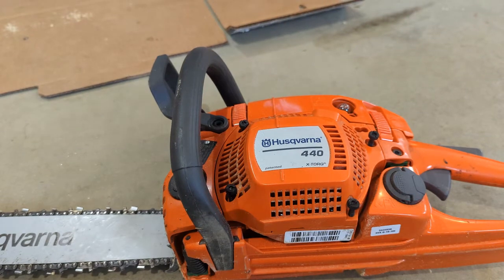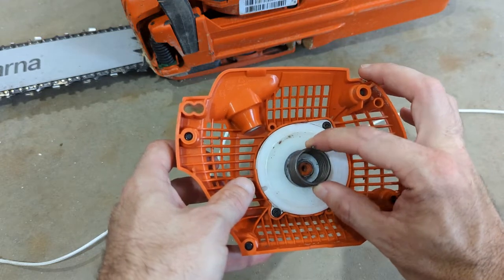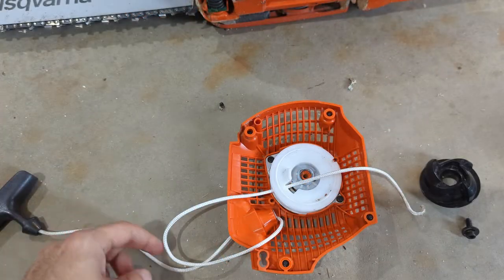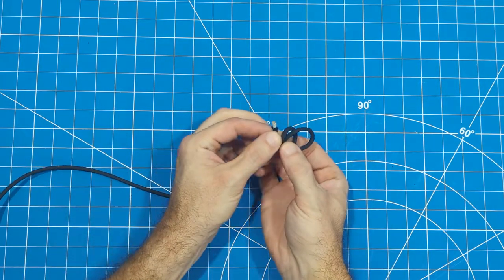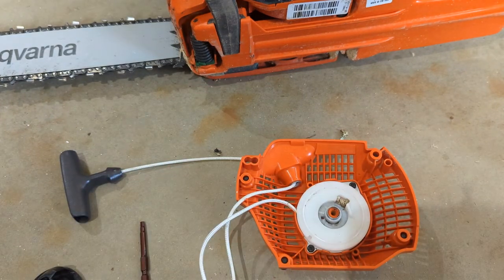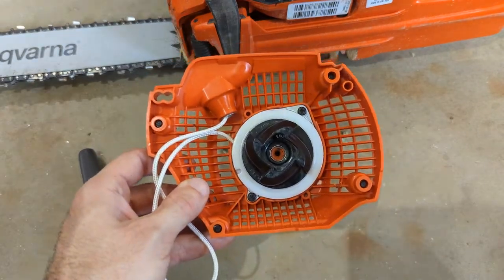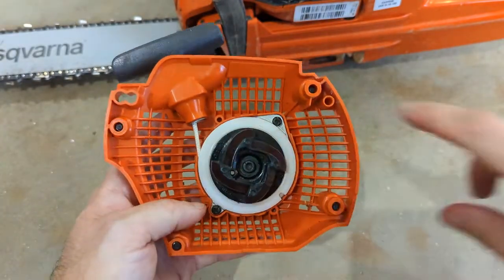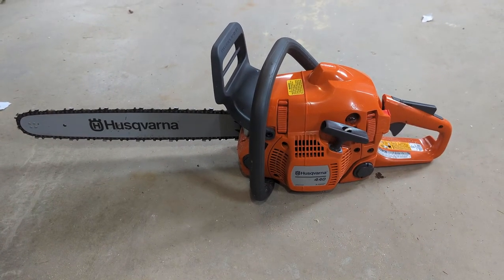How to Replace Husqvarna Chainsaw Pull Cord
In this video I show you how to repair/replace your Husqvarna pull cord.  This video features the Husqvarna 440 but the steps should be the same for the 435, 445, 450 and a few others.

Pull Rope Only
Complete Assembly
Husqvarna 440

00:00 problem description
00:14 side cover removal and disassembly
02:51 threading the rip cord
03:30 tying stop knot
05:26 reassembly and recharging the recoil spring
08:10 tension test
08:55 reassembly
09:10 It's ALIVE!